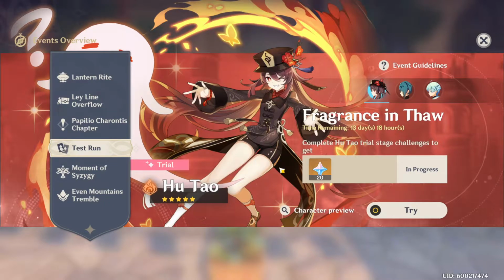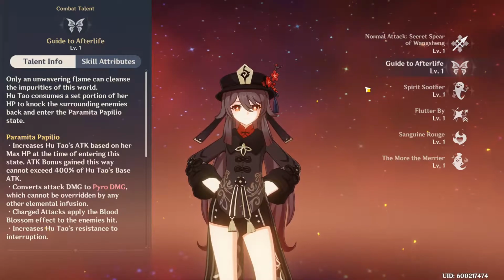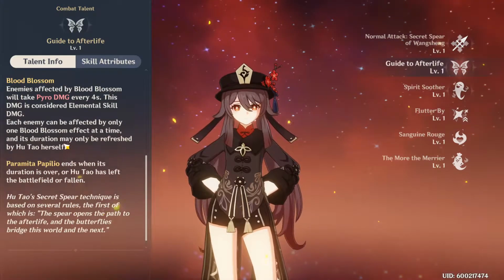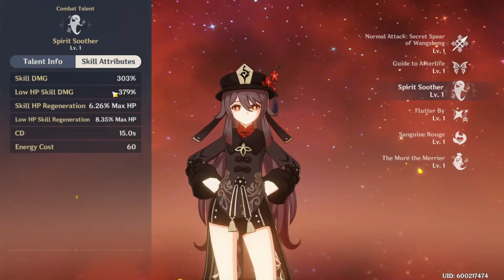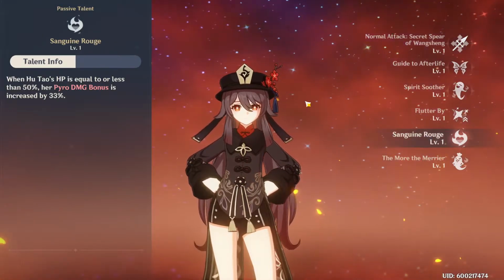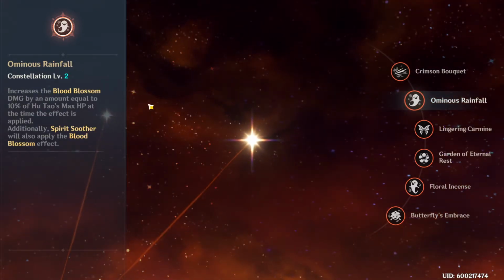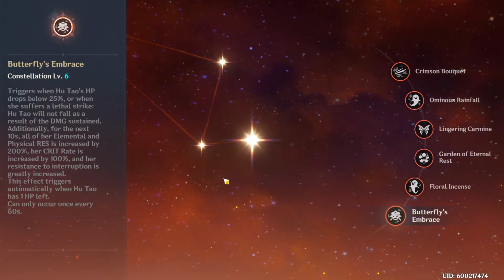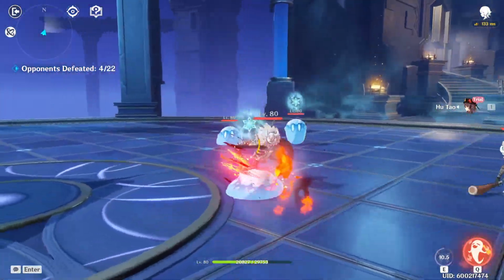Hu Tao Gameplay! Test Run/Review | Genshin Impact